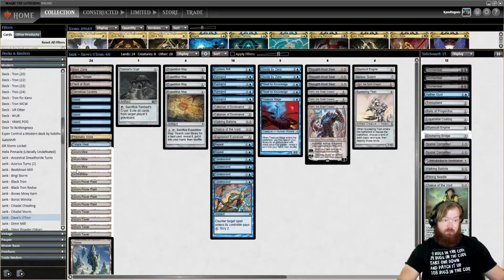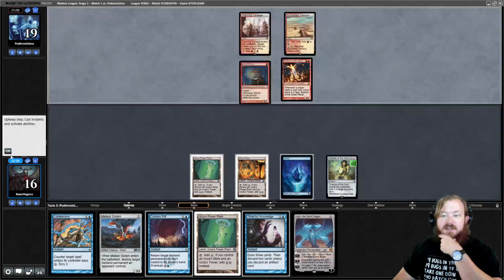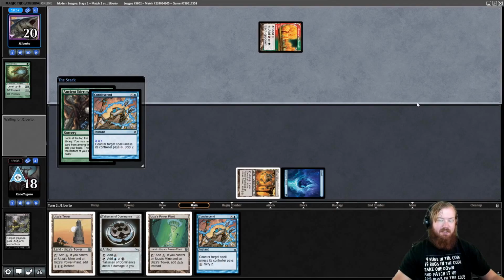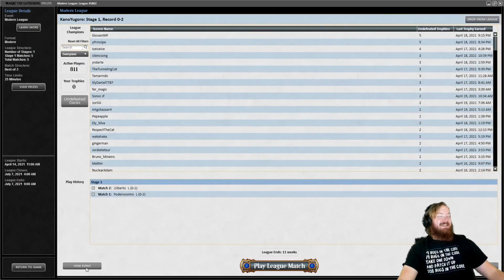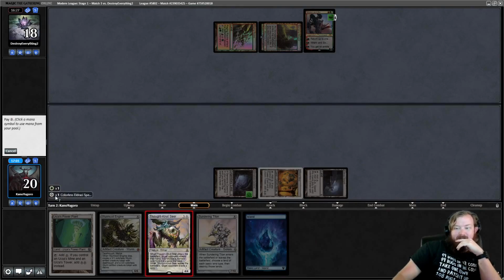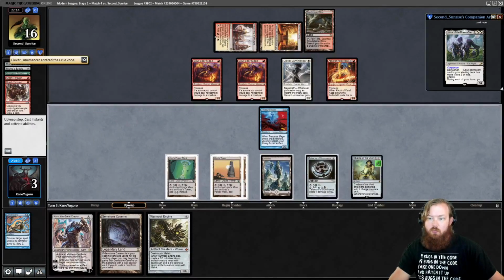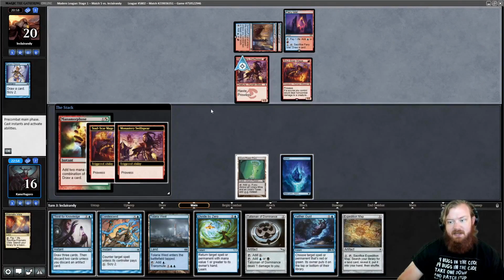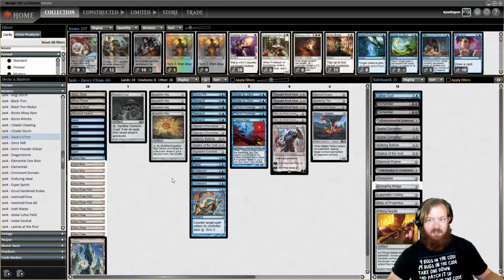Has Strixhaven Upgraded U Tron? \ Mad Meta Magic #82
We play a user requested deck of u tron, in the post strixhaven meta.  Will teching against blitz be enough to combat all the lumimancer decks?

Decklist:
Main:
1 Treasure Mage
1 Sundering Titan
1 Walking Ballista
1 Tormod's Crypt
1 Chalice of the Void
2 Talisman of Dominance
4 Expedition Map
1 Cyclonic Rift
2 Repeal
4 Remand
4 Condescend
1 Ugin, the Spirit Dragon
3 Karn, the Great Creator
1 Field of Ruin
1 Gemstone Caverns
4 Urza's Mine
1 Tolaria West
4 Urza's Power Plant
4 Urza's Tower
5 Island
1 Eldrazi Temple
3 Thought-Knot Seer
1 Engineered Explosives
1 Prismatic Vista
1 Wastes
1 Blast Zone
1 Meteor Golem
1 Wurmcoil Engine
2 Divide by Zero
2 Thirst for Knowledge

SB:
3 Dismember
1 Aether Gust
1 Trinisphere
1 Relic of Progenitus
1 Liquimetal Coating
1 Wurmcoil Engine
1 Ensnaring Bridge
2 Spatial Contortion
1 Introduction to Annihilation
1 Walking Ballista
1 Pithing Needle
1 Chalice of the Void